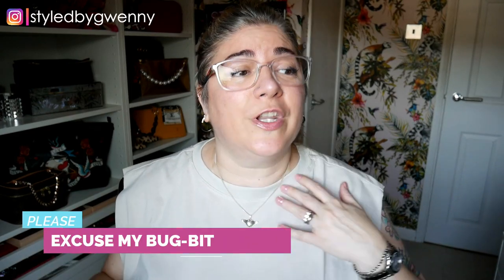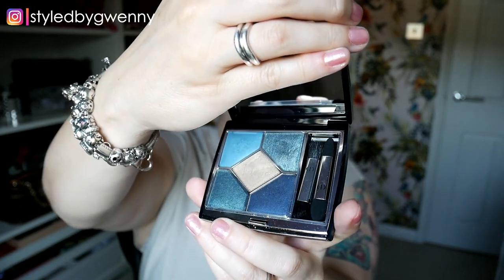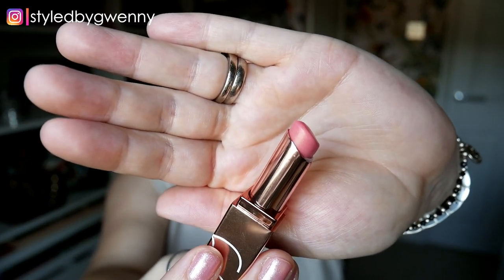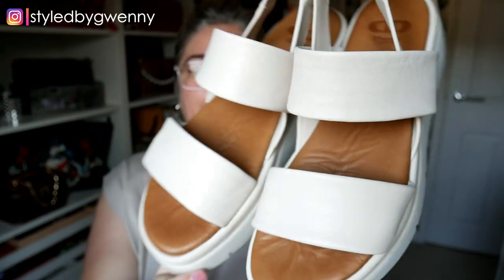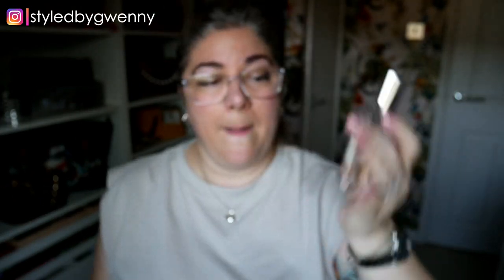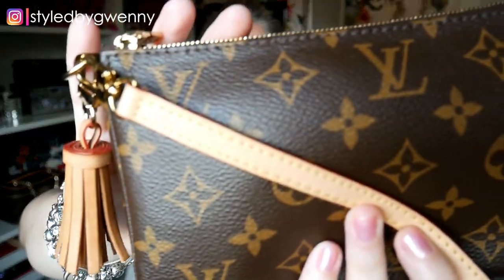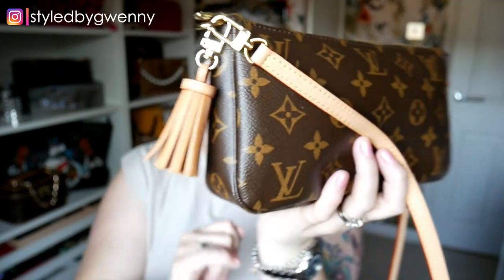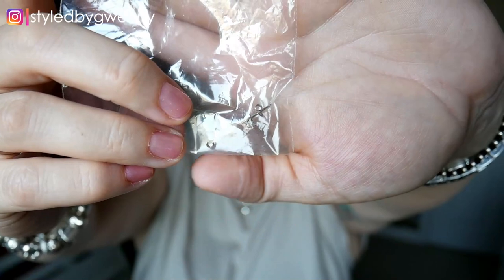WHAT I'M WEARING & WIMB LOUIS VUITTON POCHETTE ACCESSOIRES 🤩 | HEATWAVE EDITION 🥵 | MAKEUP & PERFUME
I was inspired to film this video after a trip to the supermarket with my Louis Vuitton Pochette Accessoires, yes, you read that right! 😆 This video is a real-life heatwave edition of what I'm wearing. 🤩

I'll be taking you through my outfit of the day (OOTD), Bag of the day (BOTD), what's in my bag (WIMB) and my make up and perfume! It really is a bit of everything and I hope you enjoy it! 🤩

⏱ Timestamps
0:00 👋🏼 Intro
1:37 💄 Make up of the day!
2:46 👗 Outfit of the day!
5:23 👡 Shoes of the Day!
6:31 💨 Perfume of the day!
7:22 👜 Bag of the day & what's in it!
11:53 🥶 The joys of AC
12:31 😘 Stay Fandabbydozy!

✨ Thank you, gorgeous person, for swinging by my baby channel! 😘

📸 Share with me on Instagram

💸 Buy The Things!
Makeup listed above
F&F at Tesco Denim Shorts - very old, can't find alternative online, may be available in-store
DUYP Natural Vachetta Mini Tassel (mine has a slight patina now)